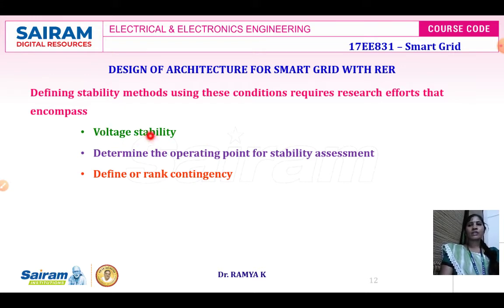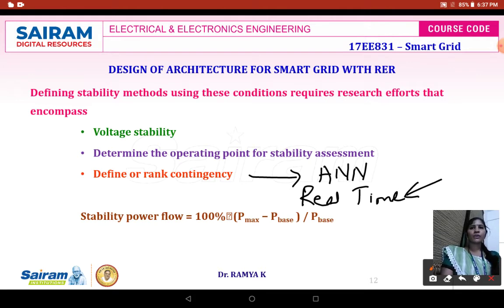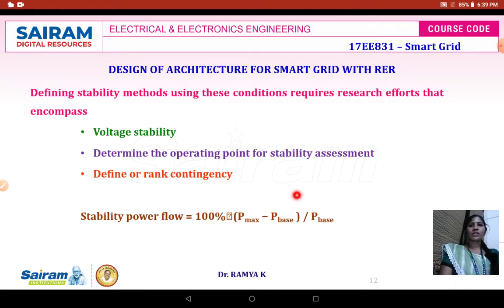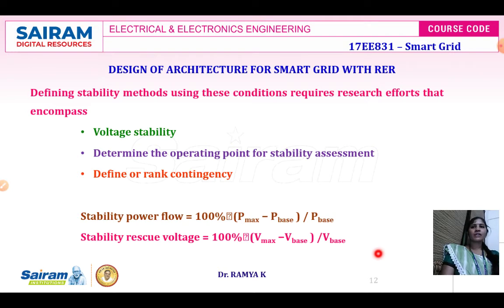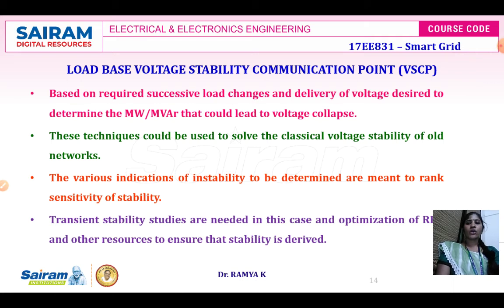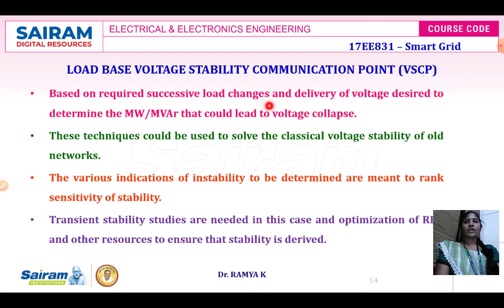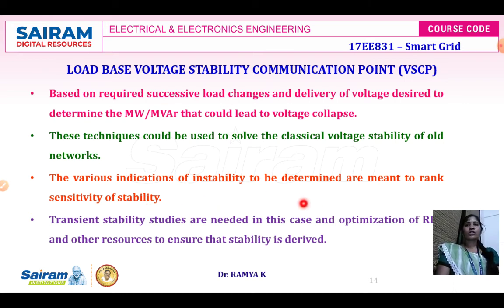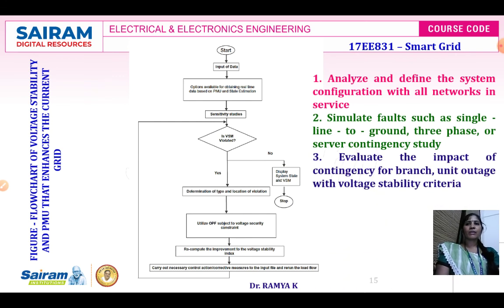Lecture Video3_17EE831_Module-2_Design Architecture for Smart Grid with RER,VSCP_Ramya K